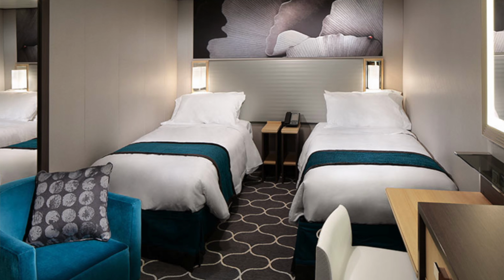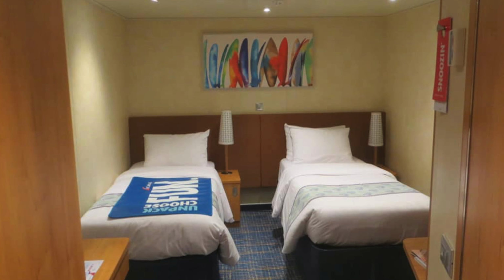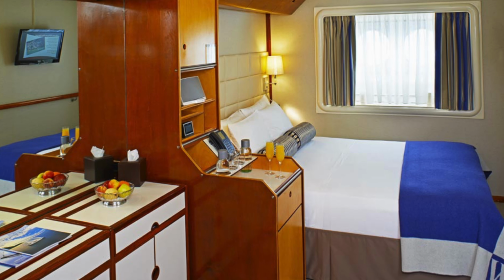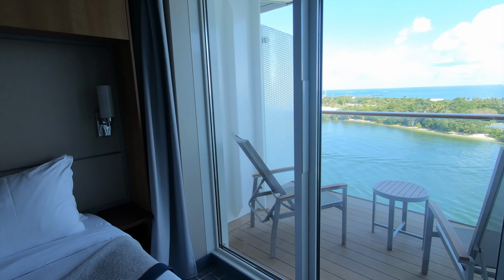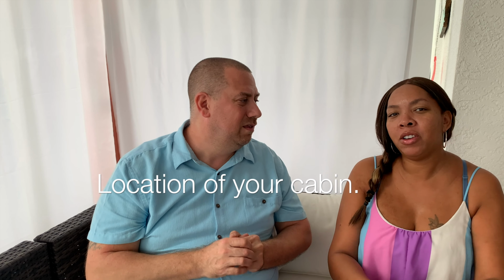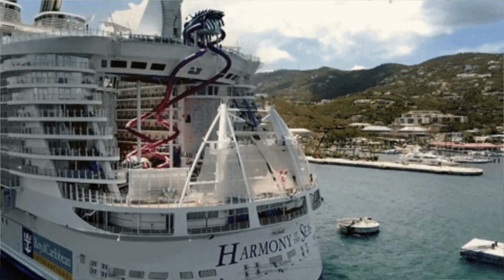Which Cruise Cabin Is BEST For YOU?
In this video we will discuss choosing and selecting the cabin that is “right” for you on a cruise ship. Planning a cruise vacation involves many decisions. One of the most difficult is how to choose the best cabin type and location for your budget.  Cruise ship cabins can be fun and challenging at the same time, and not just a hotel stay or quick decision but a little bit more complicated than simply looking at a deck plan.

Got something that you need to send me?
Send correspondence to:
Mr Traveler

Our camera kit
Our camera
Our main lens
Our zoom lens
Great cheaper camera
Our GoPro
Our microphone
Our gimbal for smooth shots

➤Our must-have cruising packing essentials:
Luggage Scale
Checklist: Mr Traveler Cruise Lover Facebook
Wrinkle Spray
Travel Alarm Clock
Sewing Kit
Plastic Document Holders
Lug MakeUp Bag
Travel Fan
Sony Underwater Camera
Hanging Toiletry Bag

A Little Bit About Mr & Mrs Traveler (ElleKosGlam):
TIME TO SEE THE WORLD! Ready to set sail? Before booking your cruise, consider how spectacular those views of the cruise or resort can be which will be a perfect introduction to traveling the world for you as a first-time visitors or experienced world traveler.  The more, the merrier – especially on a Group Cruise with us! Whether it's your bucket list destinations you want to experience, or learn about different cultures around the world, birthday milestones or simply getting together with friends that we now call "Our Family", there are many reasons why groups choose to sail with us again and again. Your Dream Cruise can happen today!
* 50 CRUISES ...We Are Cruise & Resort Experts*
*Our Channel Has Been Featured On:
The TODAY Show
NBC
Inside Edition
Canadian International Travel NEWS